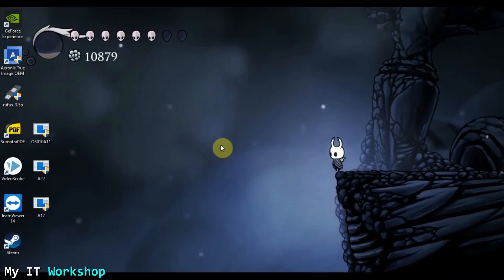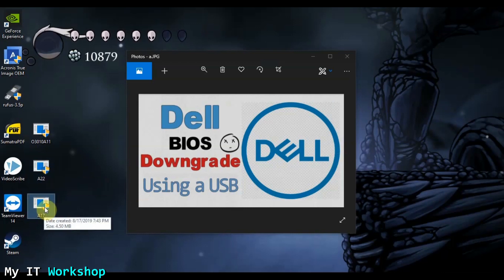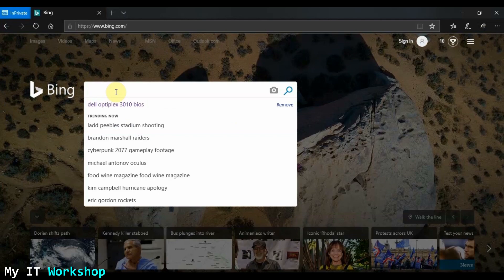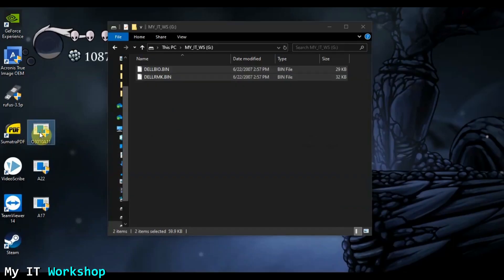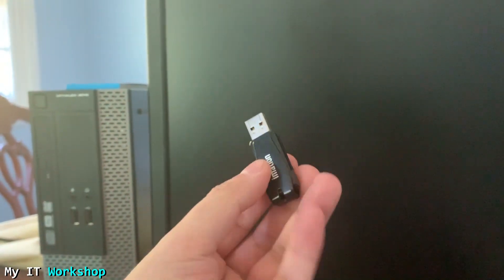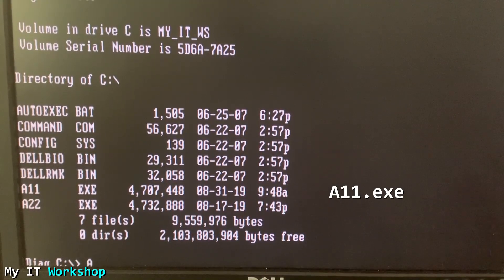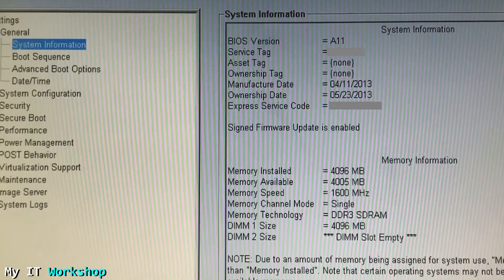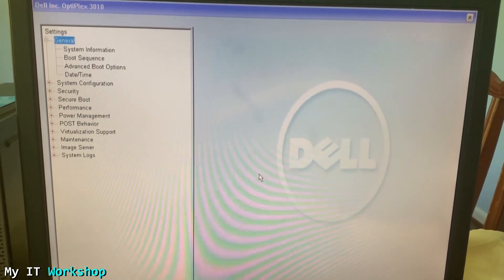How to Downgrade a Dell's Bios Version | Part 2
In this Video I Downgrade the Bios Version of a Dell computer to an even Lesser Version, A17 to A11.  Then, Update the Bios Version to the latest, A22.

 Now, It is not Advisable to Downgrade your Bios Version for it could render your Computer Unusable.

And here I am. Doing it just that!